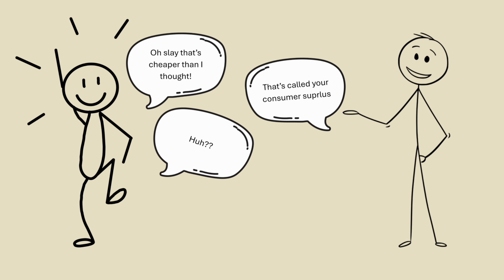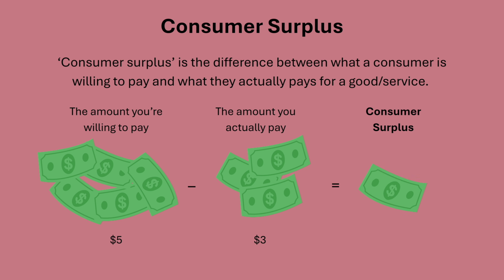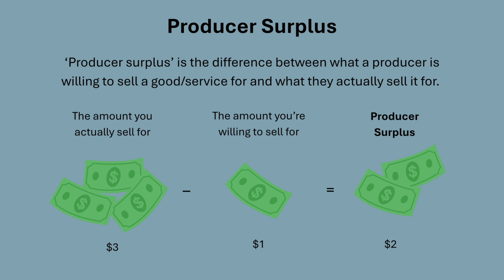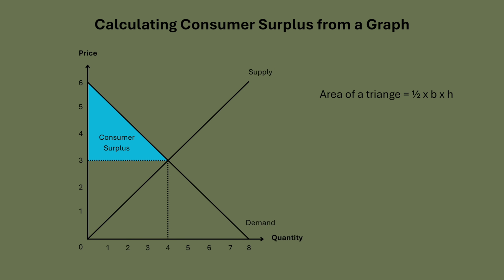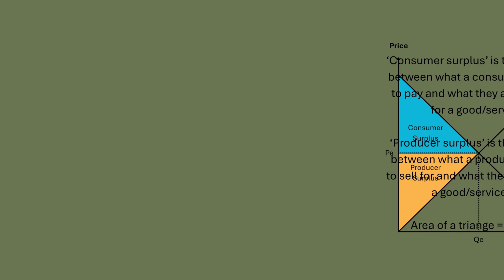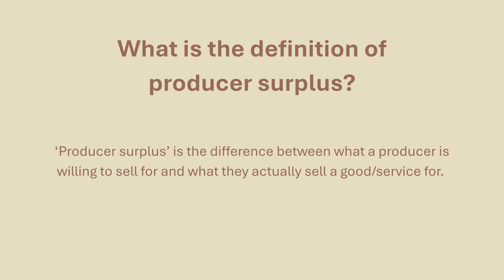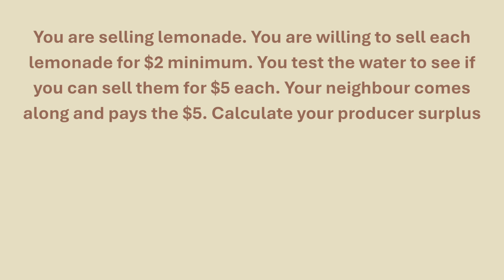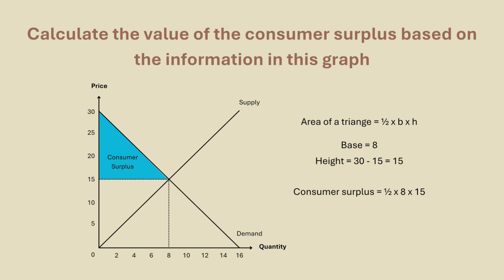Producer and Consumer Surplus | NCEA 3.1 Market Equilibrium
In this video we cover everything you need to know about producer and consumer surplus within AS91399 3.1 Demonstrate understanding of the efficiency of market equilibrium.

Timestamps:
0:00 Introduction
0:59 Consumer surplus
2:04 Producer surplus
3:09 Calculating a surplus from a graph
4:54 Summary
5:30 Practice questions
8:25 Conclusion